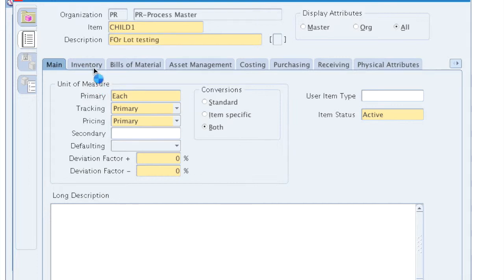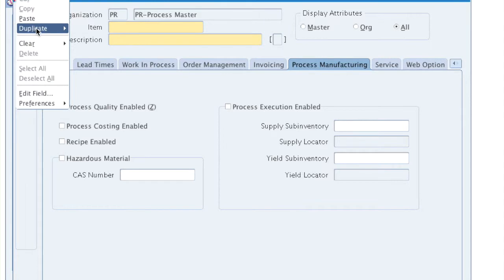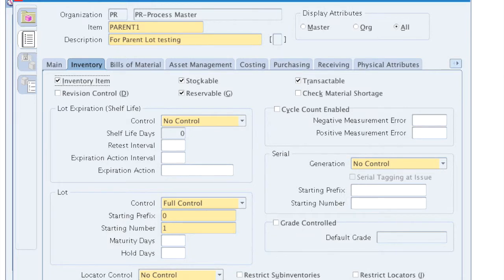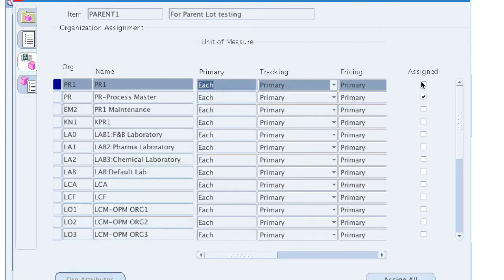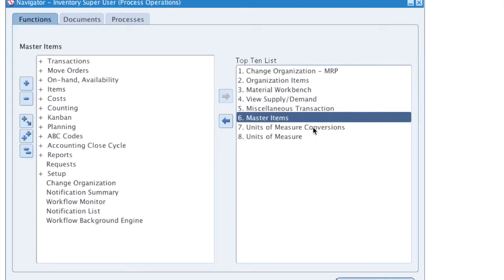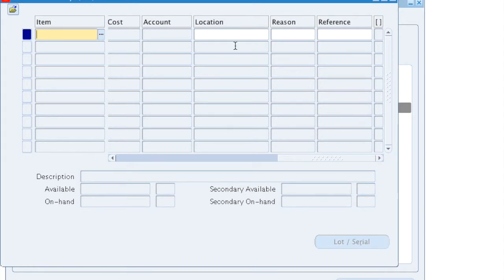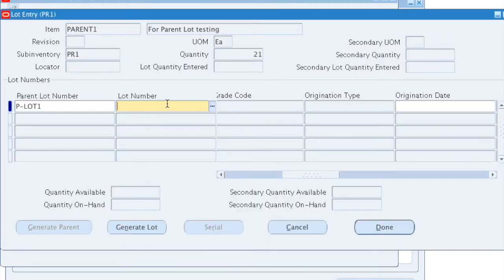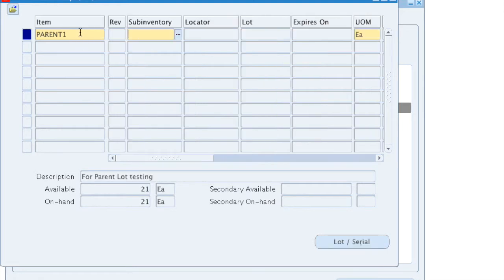Parent Lot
Parent Lot in Oracle Inventory